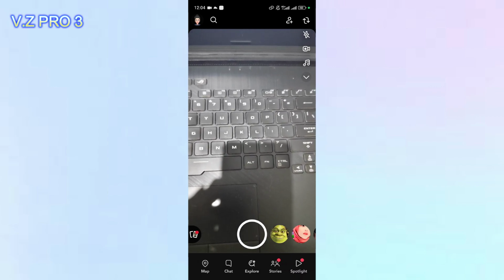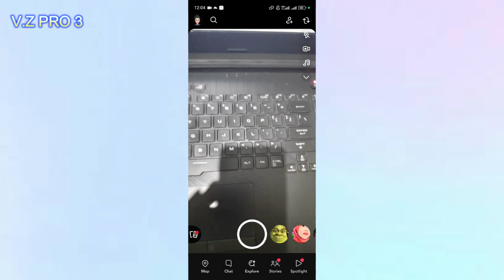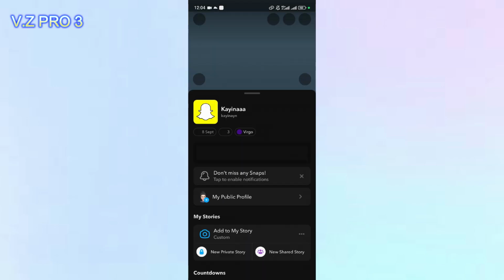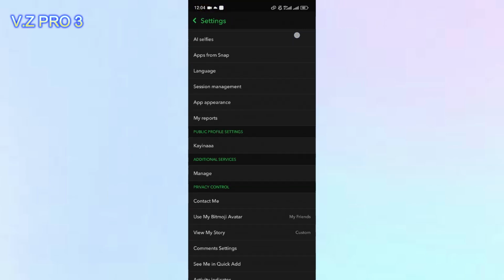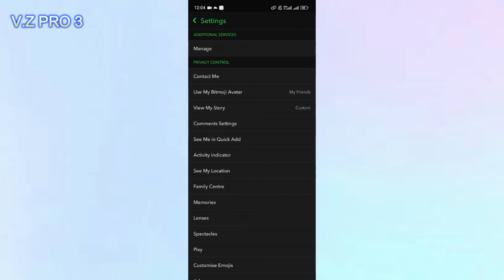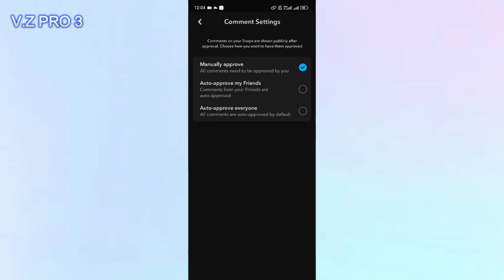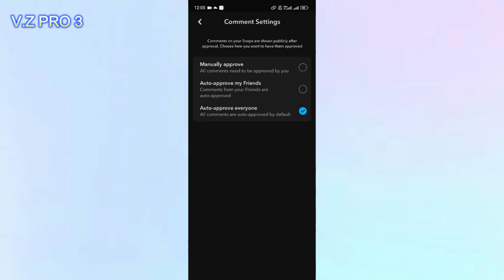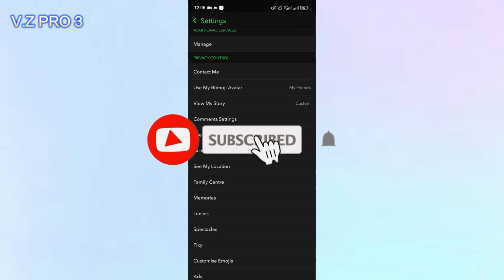How to Manage Comment on Snapchat